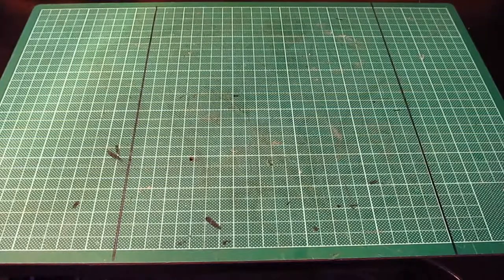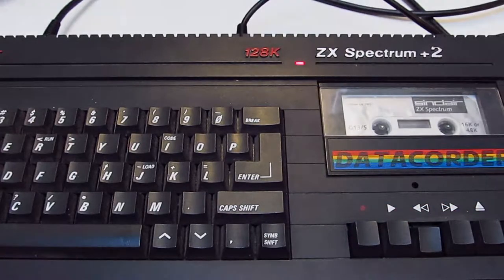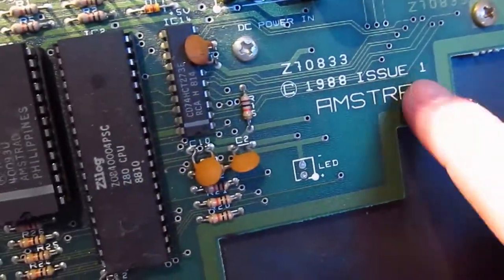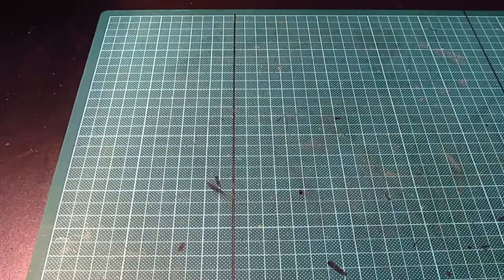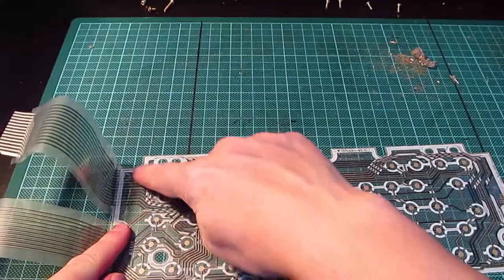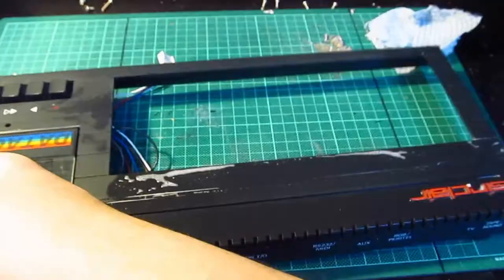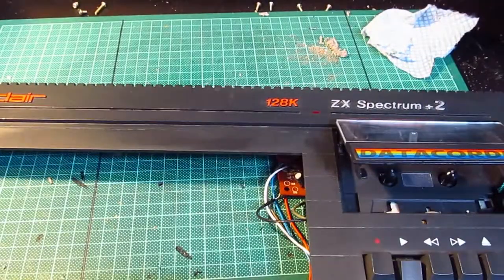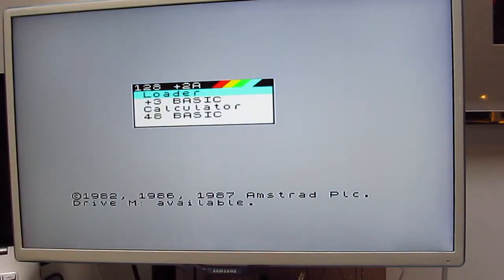50 - ZX Spectrum +2a - Teardown, Clean and Attempted Fix - Part 01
Welcome to another none Einstein video.

Today, I have my dads ZX Spectrum +2a 128K retro computer to fix.

It was bought for him by my brother for his recent birthday, and was sold as untested and potentially not working.

Join me as I take this machine apart, clean it out, re-assemble it and then test it out with a spectrum 16K game.

I hope this video helps in your ZX Spectrum refurbishments?

Check out my other videos, and wait around for part 2 of this refurb video when I will be replacing the tape belt and applying white lithium grease to the bearings and cogs.